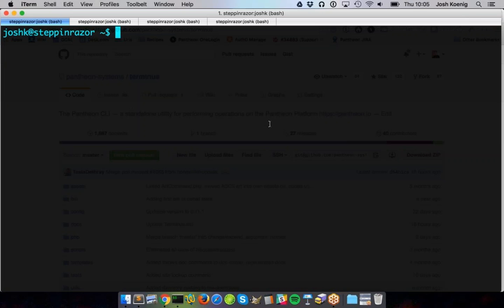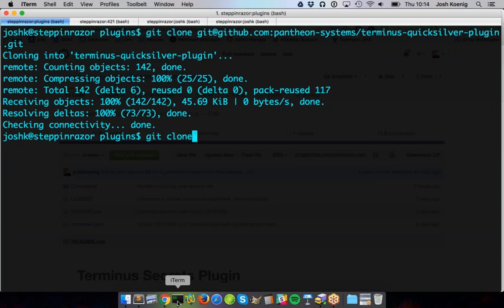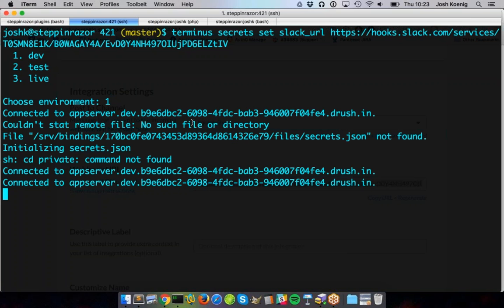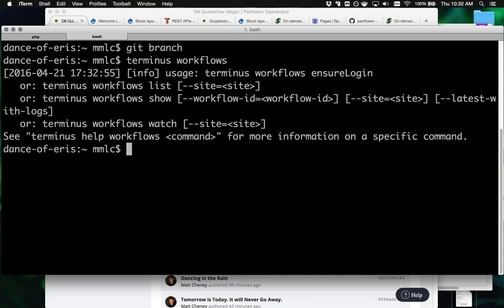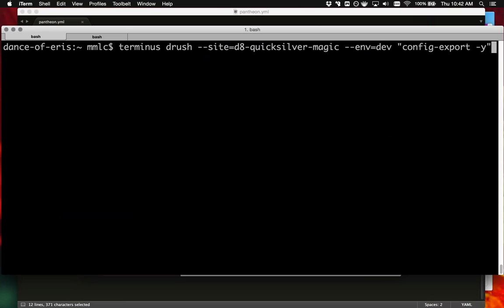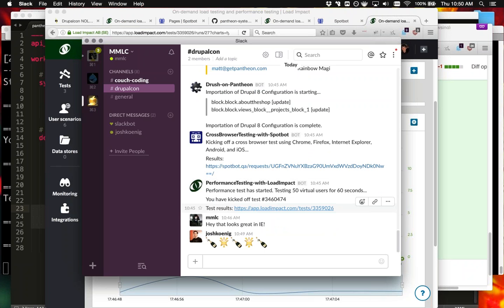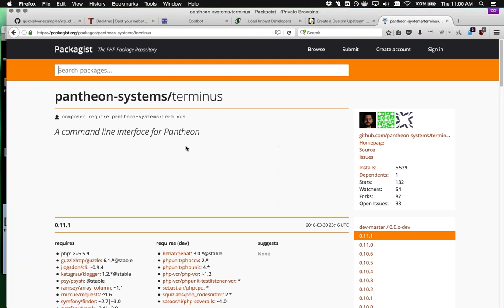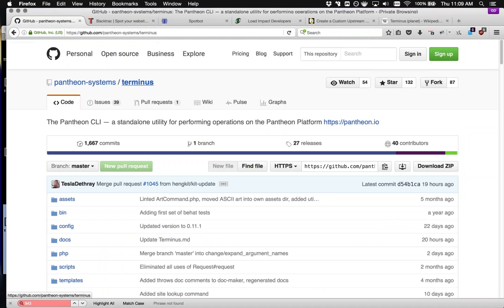Couch Coding: Quicksilver + Terminus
Join Pantheon co-founders Josh Koenig and Matt Cheney to learn everything you need to know about automating and integrating your Pantheon workflow with Quicksilver Platform Hooks.